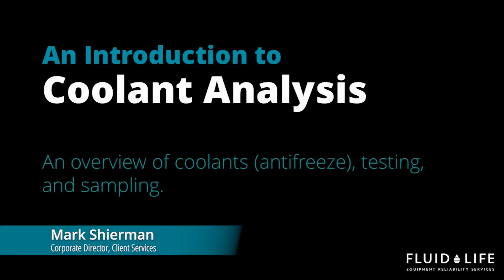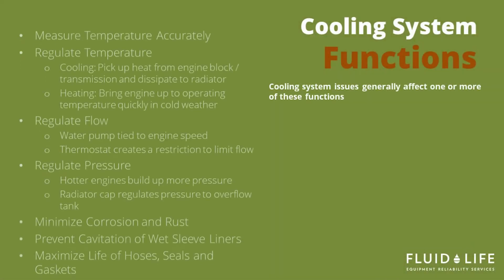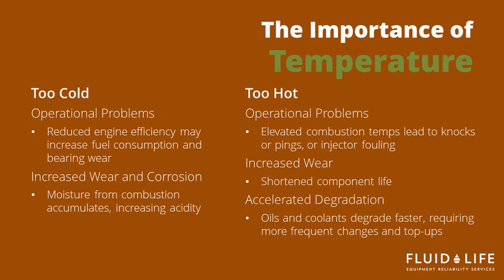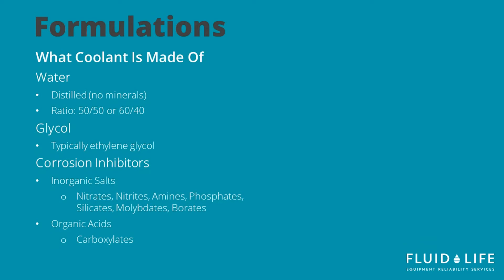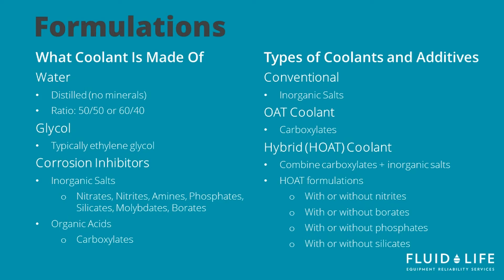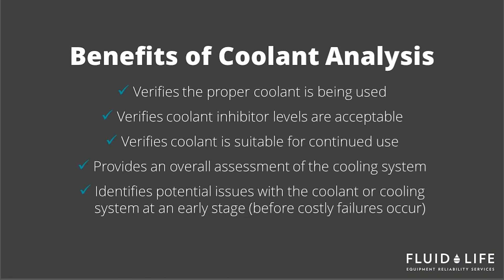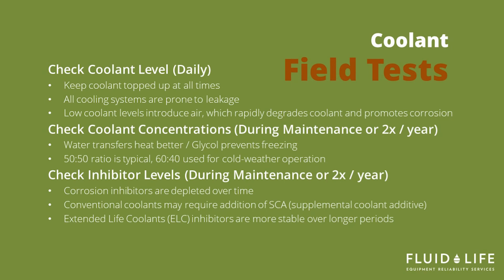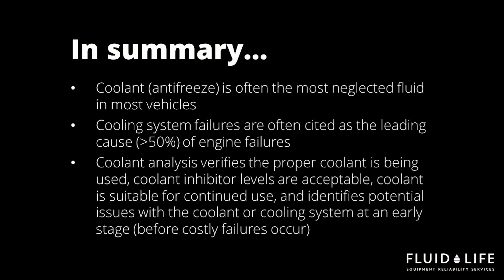Introduction To Coolant Analysis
An overview of coolant systems, testing, and sampling.